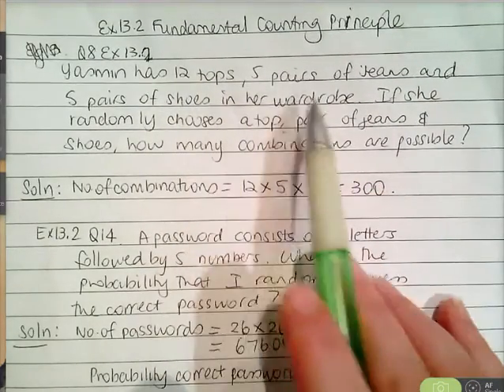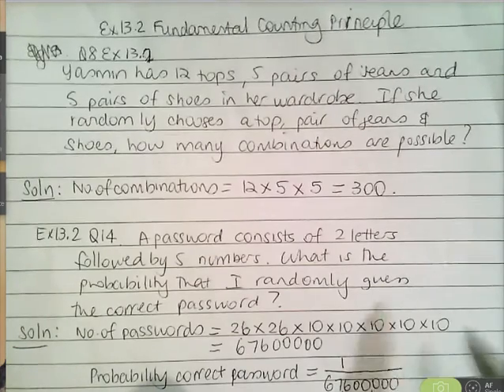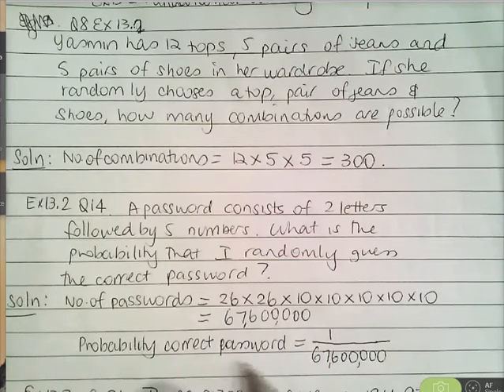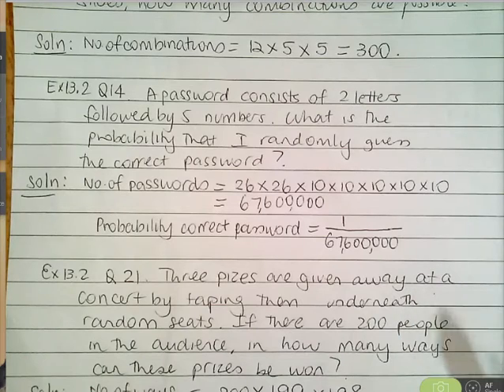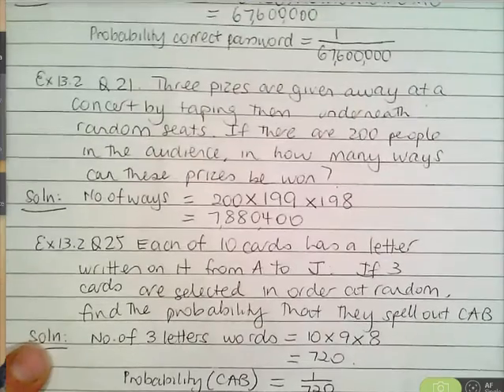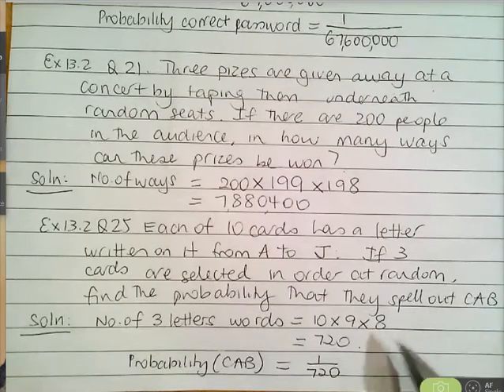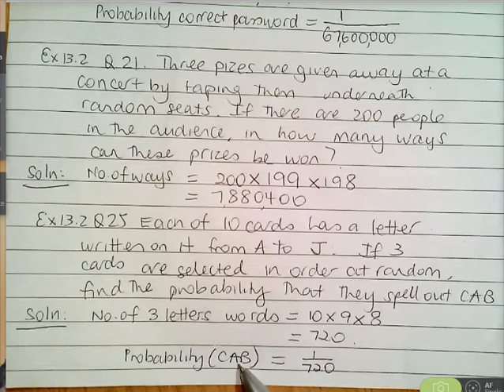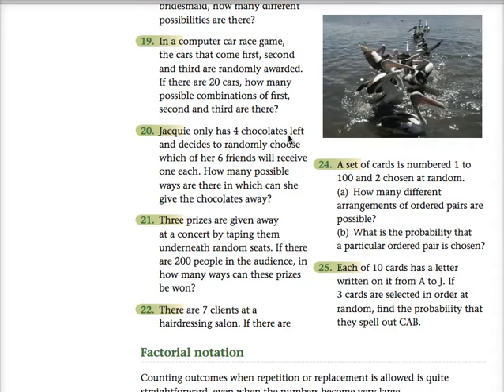Ex 13 2 Fundamental Counting Principle